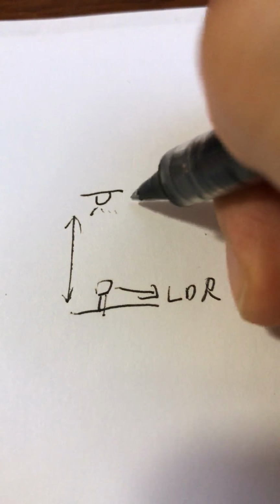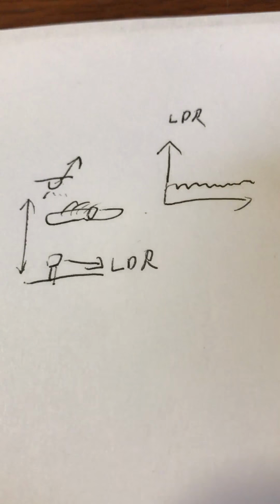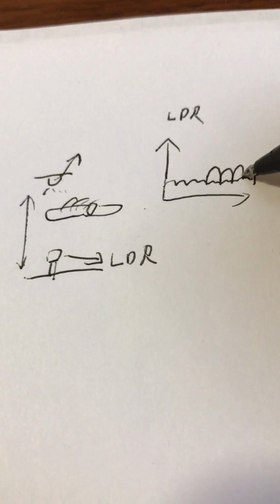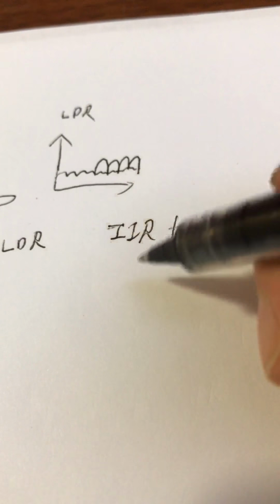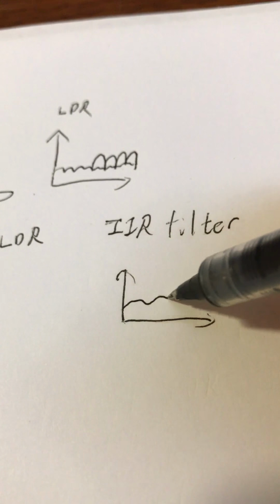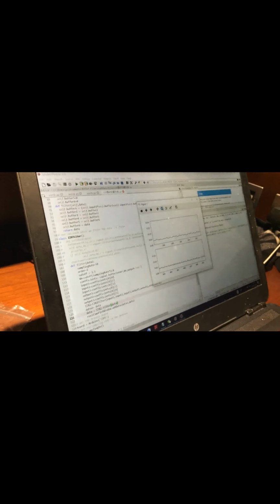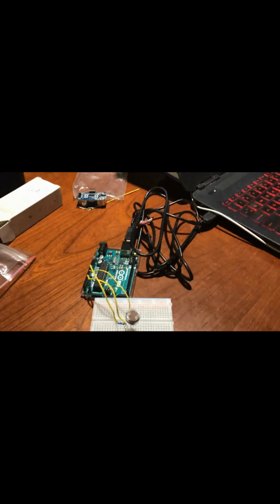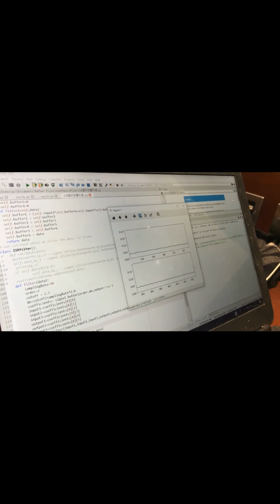Using IIR filter to filter an analogue signal